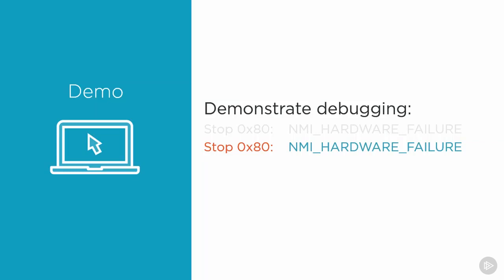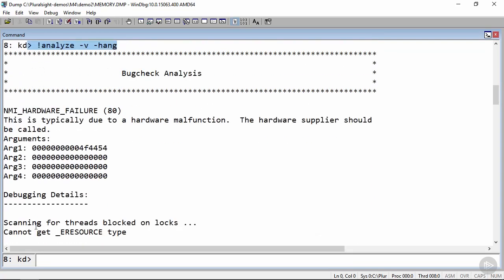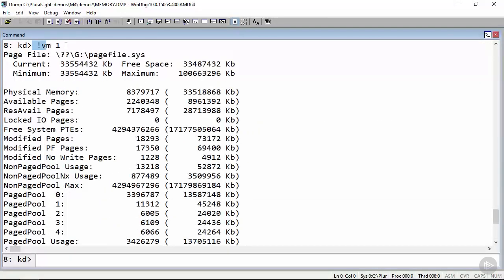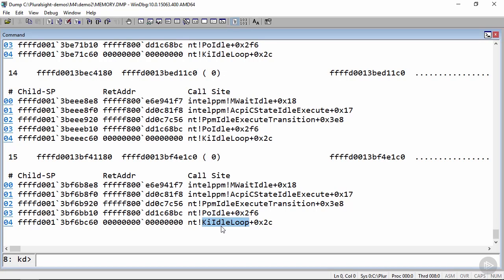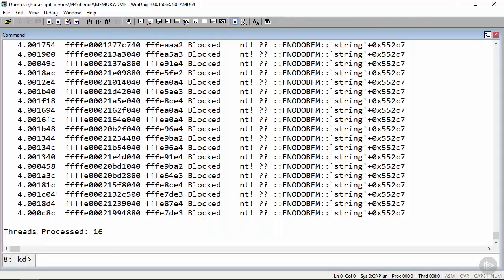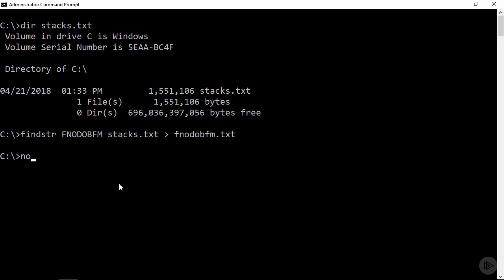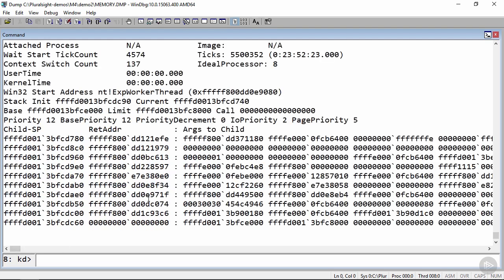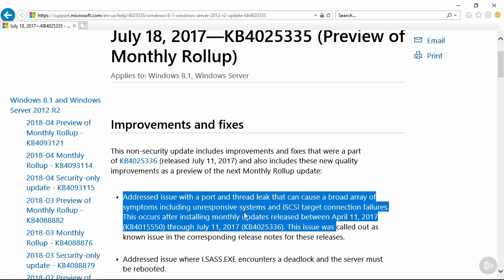23 Demo 2 Stop 0x80 NMI HARDWARE FAILURE